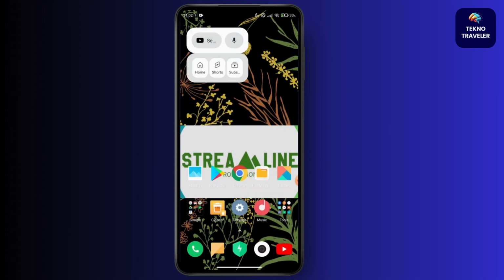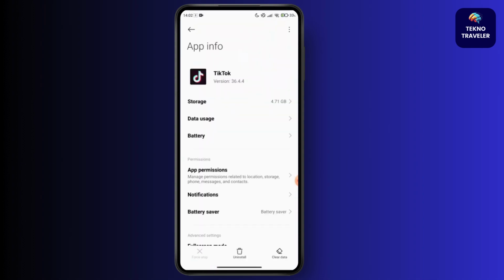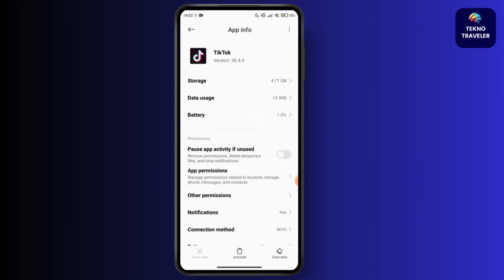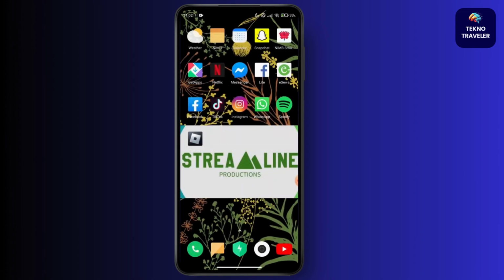How to Fix TikTok Error While Login/Signup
In this video, we’ll show you how to fix the common login or signup errors on TikTok that might be preventing you from accessing your account. If you’ve encountered an issue where you cannot log in or sign up due to an error message, this guide will help you troubleshoot and resolve the problem quickly.

Steps Covered:

Check Your Internet Connection:
Ensure your device has a stable internet connection, whether it's Wi-Fi or mobile data.

Clear TikTok Cache:
Go to your device settings, find TikTok under apps, and clear the cache to remove any temporary data causing issues.

Update TikTok App:
Make sure you have the latest version of TikTok installed by checking for updates in your app store.

Restart Your Device:
Sometimes, a simple restart can resolve login or signup errors.

Reinstall TikTok:
If the issue persists, uninstall and reinstall the TikTok app to refresh the installation.

Check Account Credentials:
Ensure you are using the correct login details. If needed, reset your password through the "Forgot Password" option.

Contact TikTok Support:
If none of the above steps work, you can reach out to TikTok’s support team for assistance with your login or signup issue.

Troubleshooting Tips:

Ensure there are no server outages by checking TikTok’s official social media or status pages.
Temporarily disable any VPNs or proxy settings, as they can interfere with TikTok's login process.